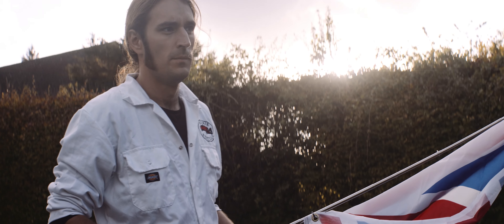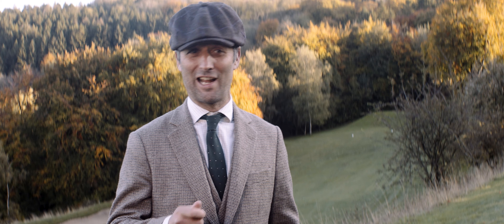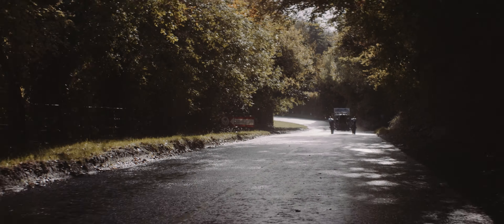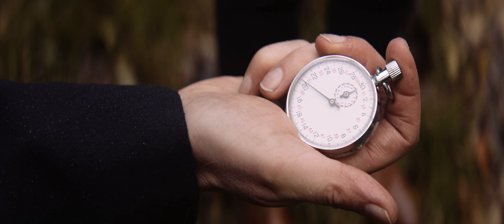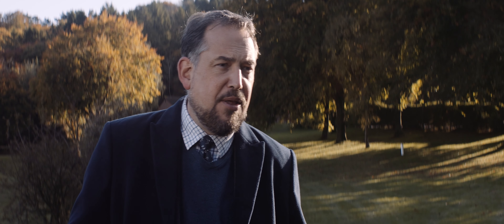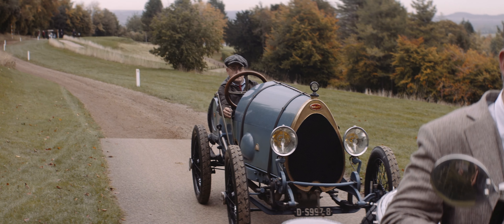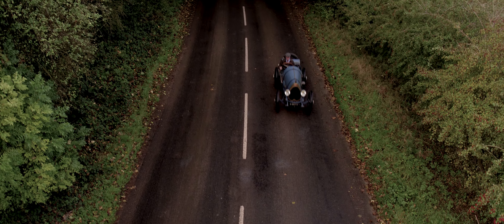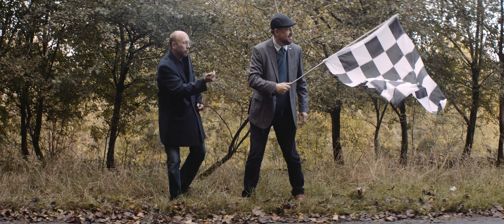Aston Martin Side Valve 'Cloverleaf' marks 95th anniversary at Aston Hill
It's been 95 years since this particular Aston Martin Side Valve, known as 'Cloverleaf', completed its historic run up Aston Hill in 1923. On 21st October, XR 1981 lined up at the bottom of Aston Hill. One of just eight customer cars built in late 1923, this early Bamford and Martin machine was competing against two Bugattis and two other Aston Martins – one of which had been entered by Company founder, Lionel Martin, who won the trophy on the day.

Today, with Aston Martin Works driver Darren Turner at the wheel, and pursued by a period-rival Bugatti, it is a superbly fitting way to mark this auspicious anniversary.

Also present to mark the occasion was Aston Martin's own Company Historian, Steve Waddingham, as well as journalists from both Vantage and Octane magazines. The talents of James Norden from Upbeat Image were put to work in the creation of this beautiful video.